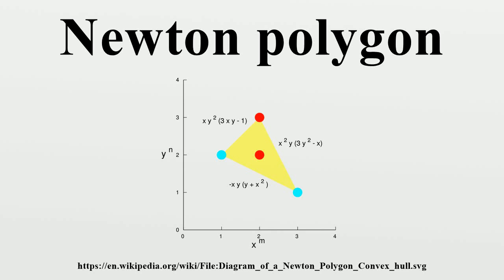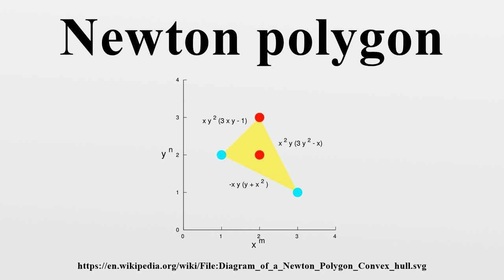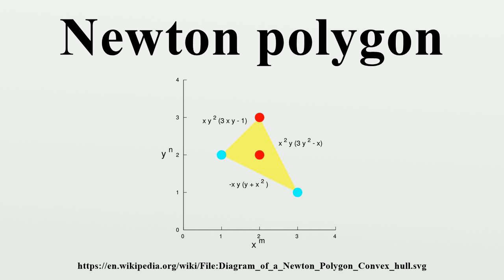Newton polygon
In mathematics, the Newton polygon is a tool for understanding the behaviour of polynomials over local fields.In the original case, the local field of interest was the field of formal Laurent series in the indeterminate X, i.e.

Image-Copyright-Info
Author-Info:   Uscitizenjason

Image-Copyright-Info